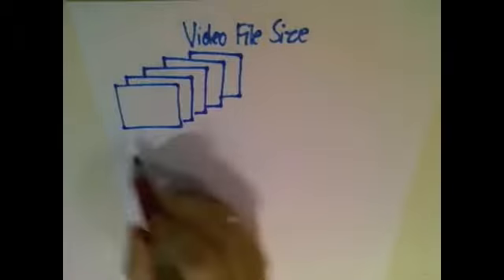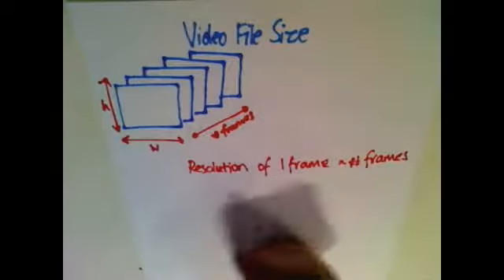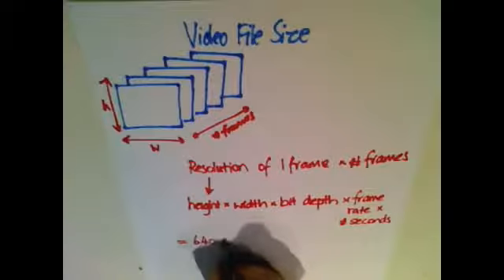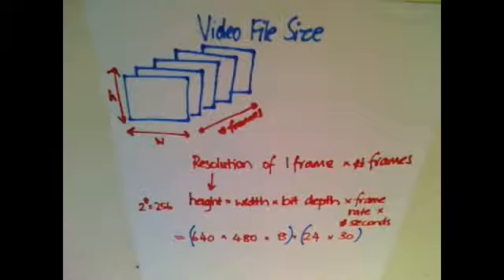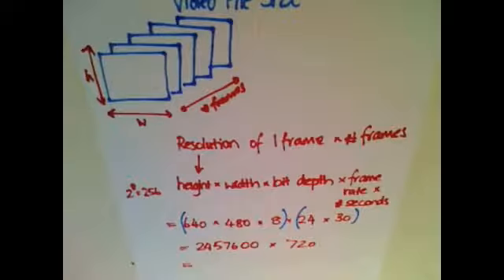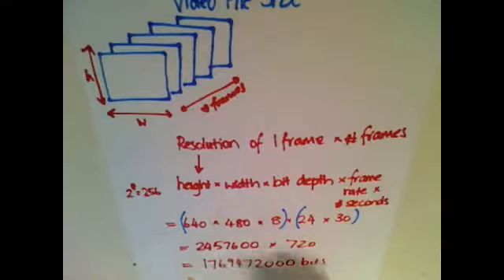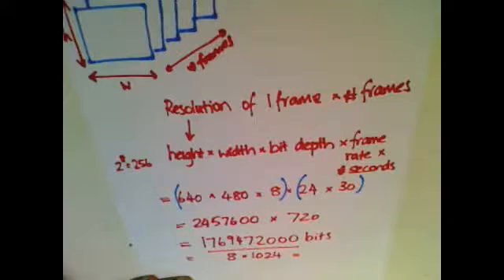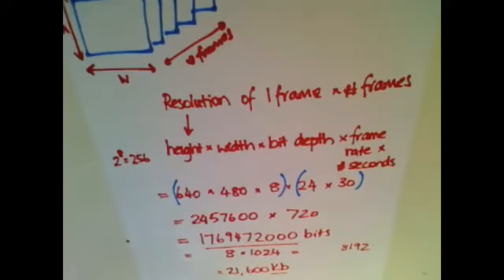Video File Sizes